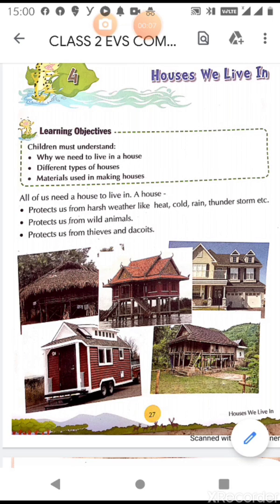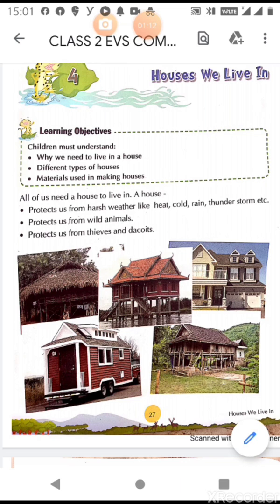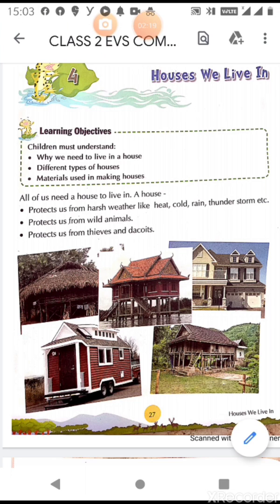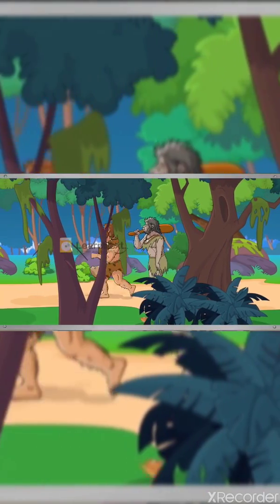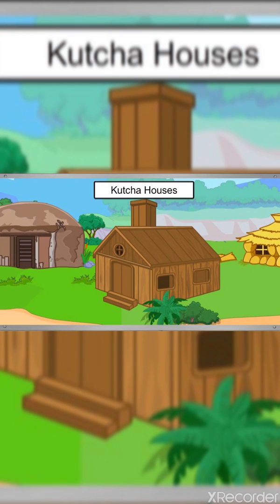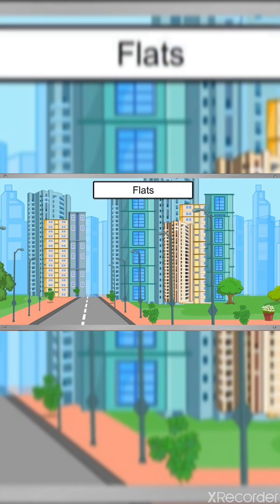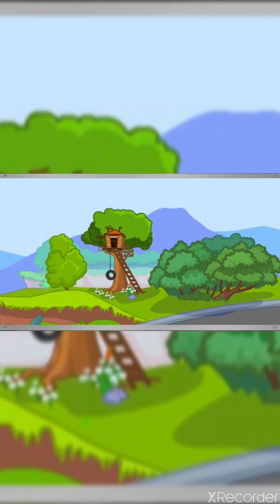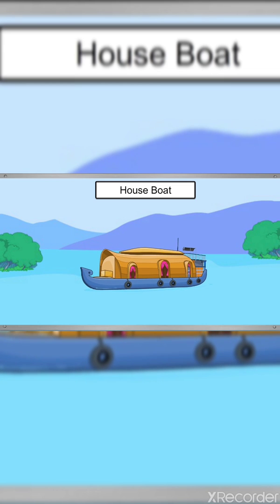Class II EVS 06 04 2020 by Ranjana Dhar